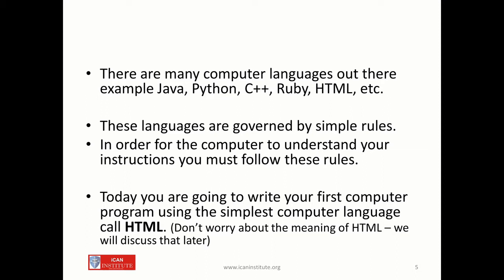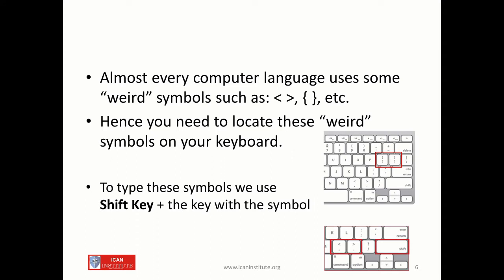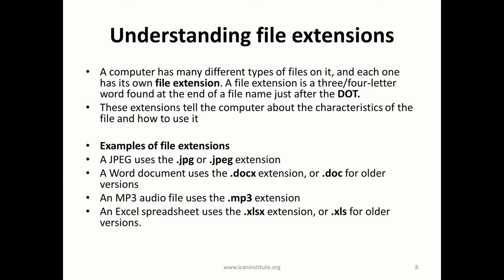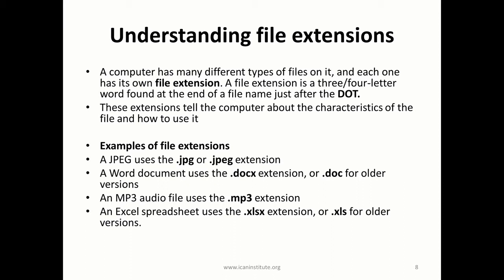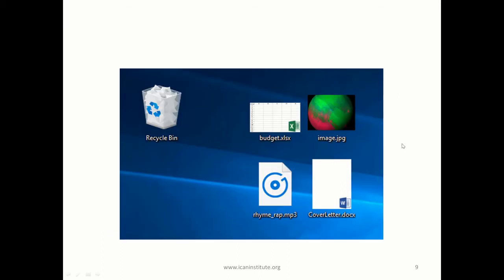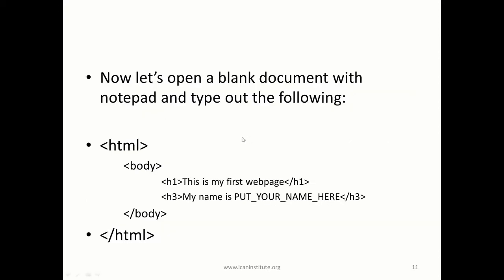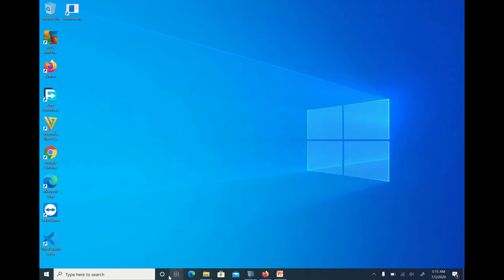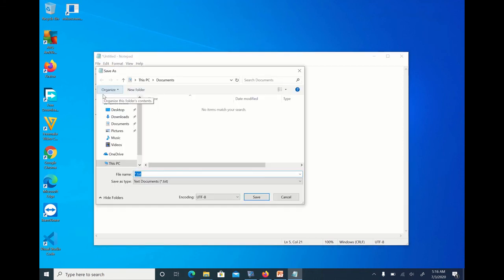Your first webpage.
Intro to Computer Programming - Lesson 1